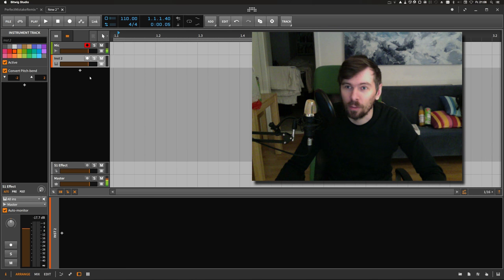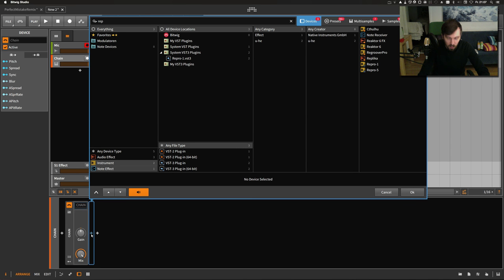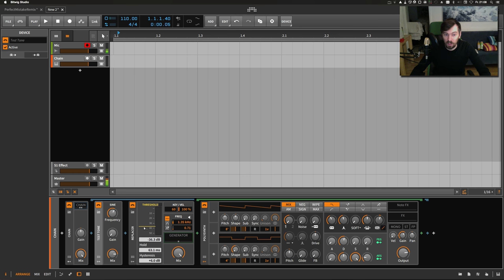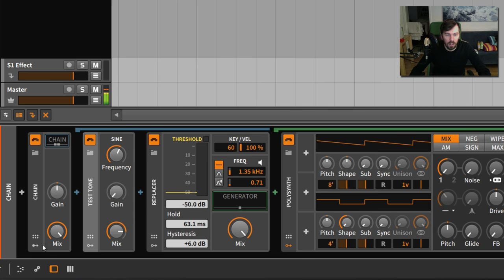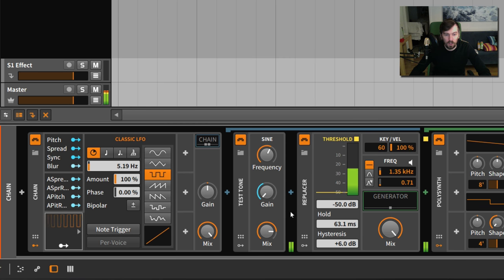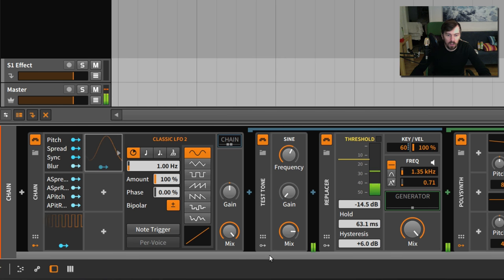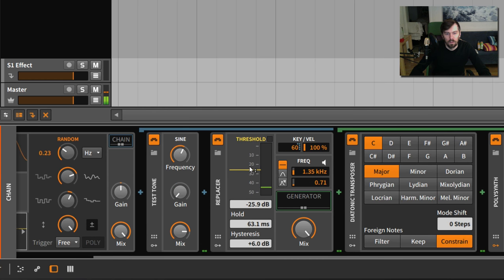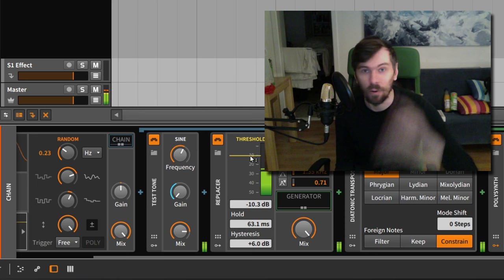Generated Notes 2 - Bitwig Tutorial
This time it´s about generating midi notes without a midi trigger, like a midi clip or a keyboard. It works stand alone and without having to press play and it works for every VST instrument too.